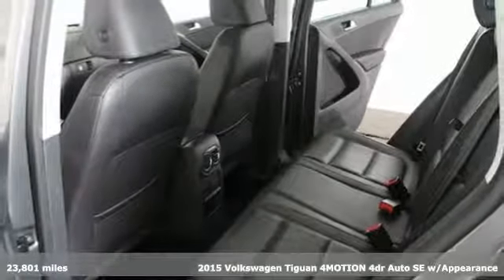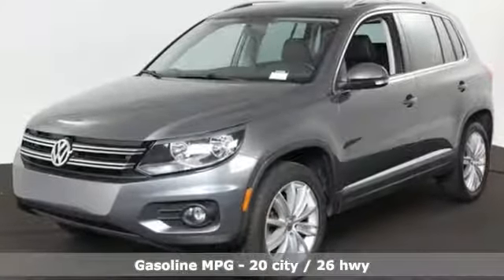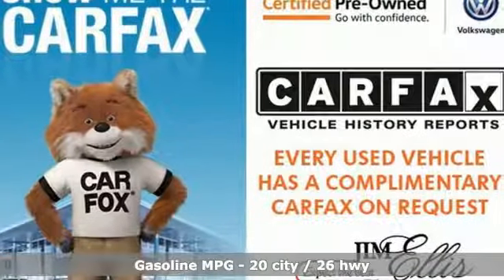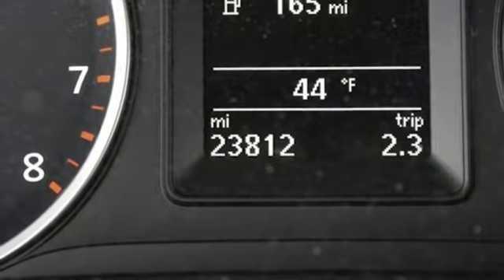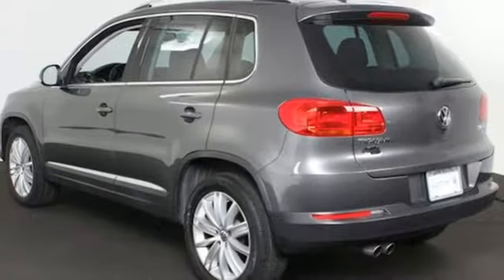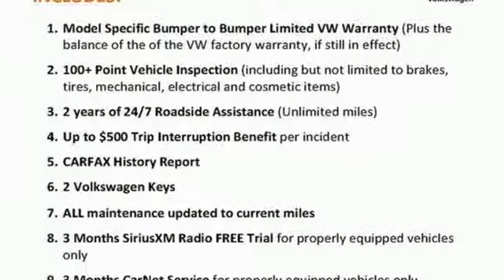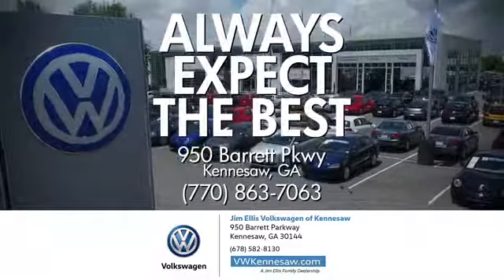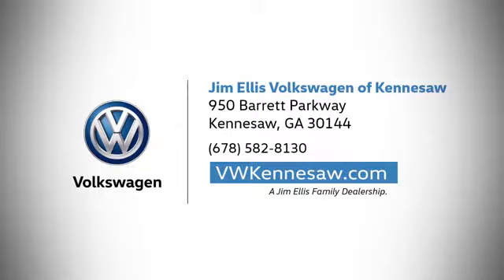2015 Volkswagen Tiguan Kennesaw GA Atlanta, GA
Year: 2015
Make: Volkswagen
Model: Tiguan
Trim: SE
Engine: 2.0L 4-Cylinder Turbocharged
Transmission: 6-Speed Automatic with Tiptronic
Color: Gray
Interior: Black
Mileage: 23801
Stock #: KP4766
VIN: WVGBV7AX4FW599310

Address:
950 Barrett Lakes Boulevard